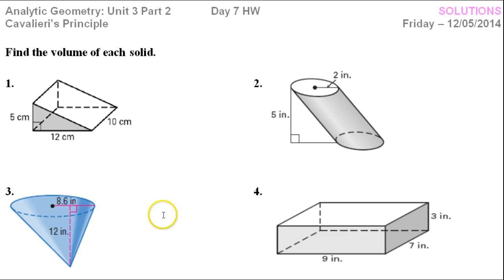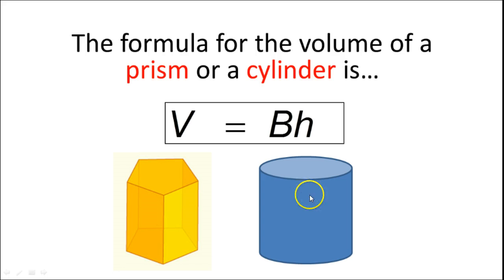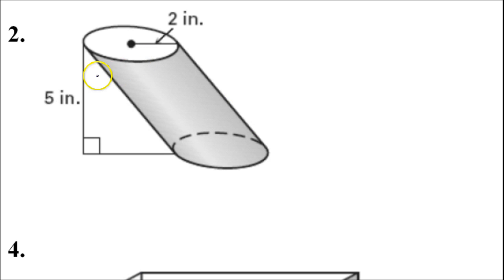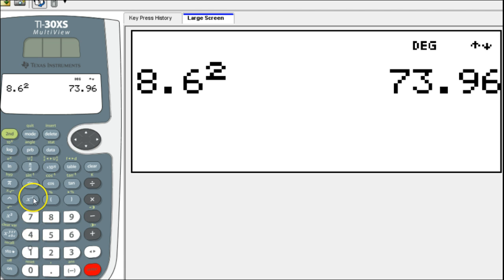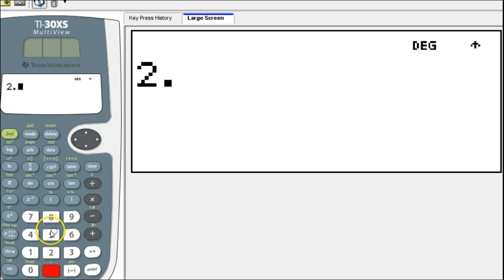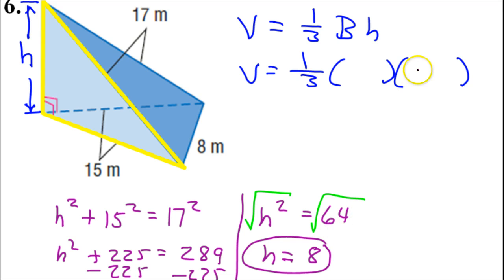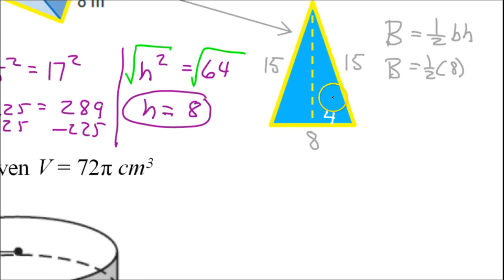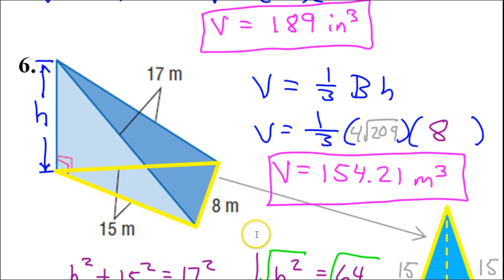Day 7 HW #1 to #6 Volume Cavalieri's Principle